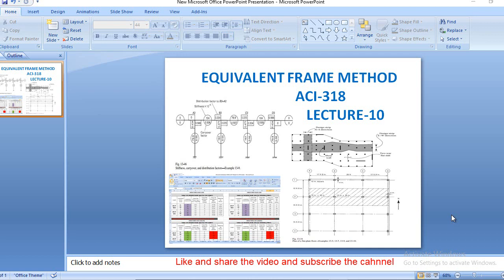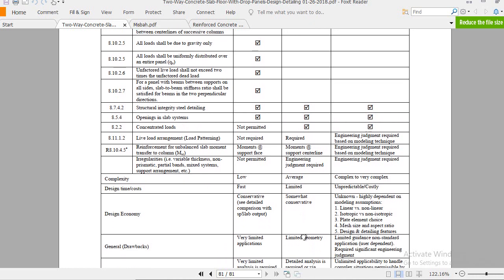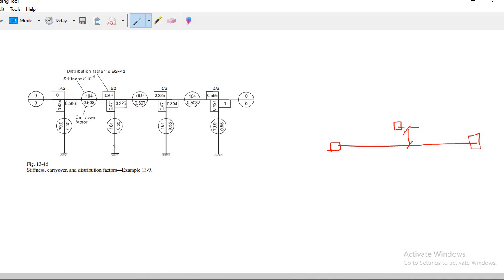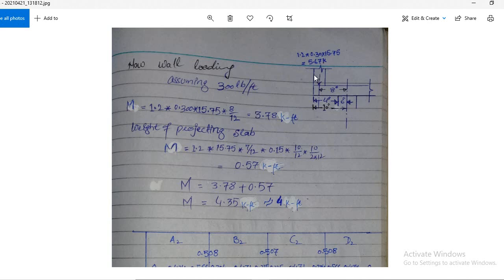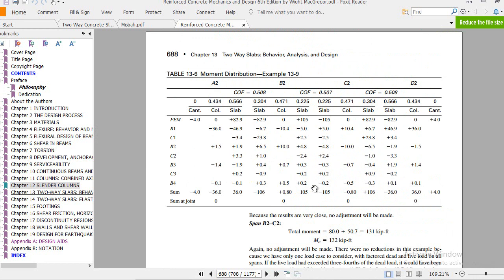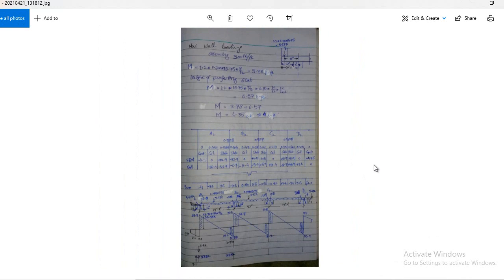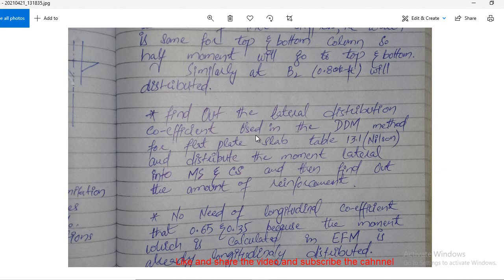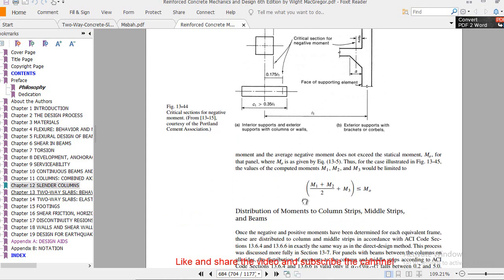10 Lec ACI Equivalent Frame method Complete example 02 with asymmetrical or unsymmetrical plan in en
example 2 flat slab system complete analysis by EFM
watch lec 01 to lect 09  by EFM